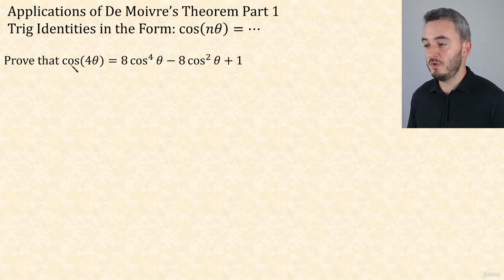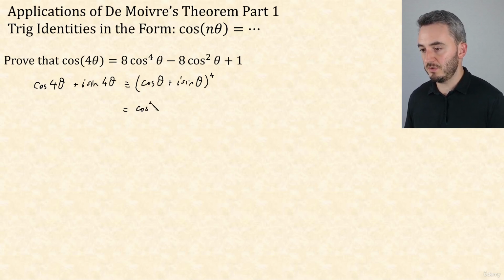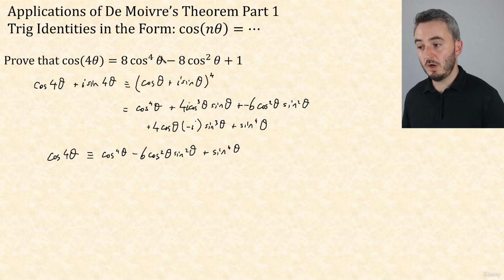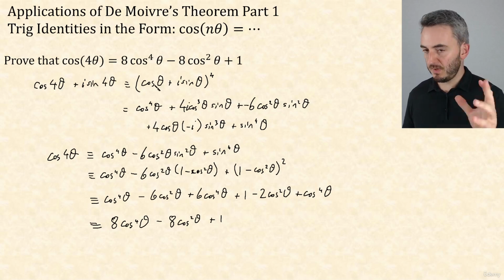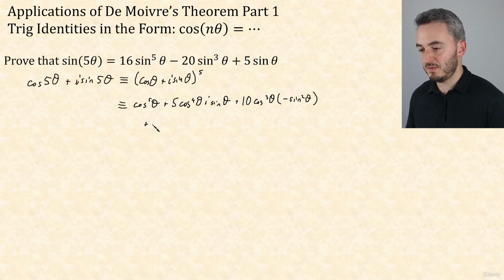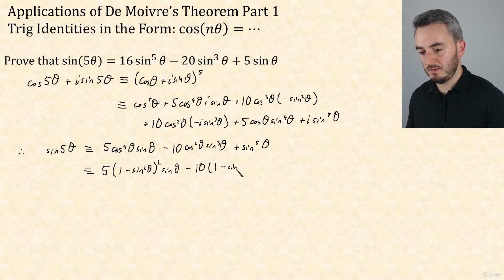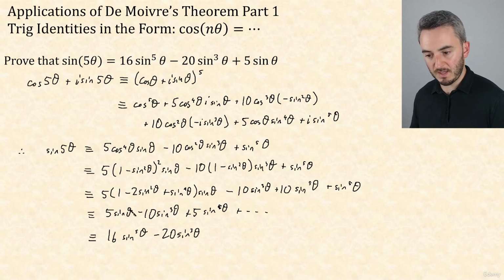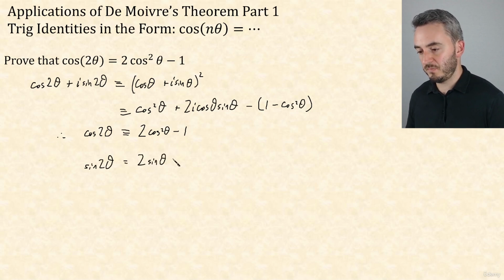65 - Applications of De Moivres Theorem Part 1 Identities - Form Cosnx | Further Pure Mathematics 2